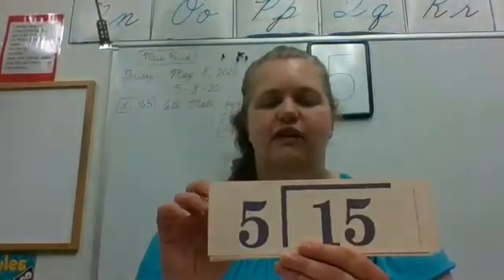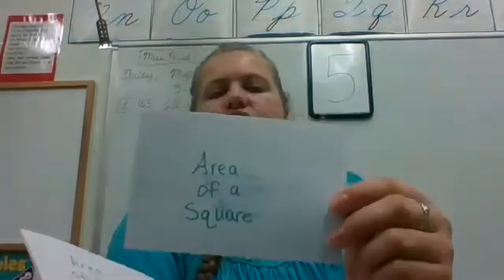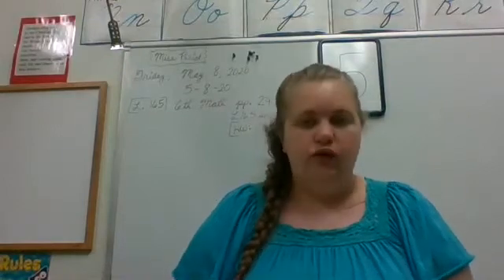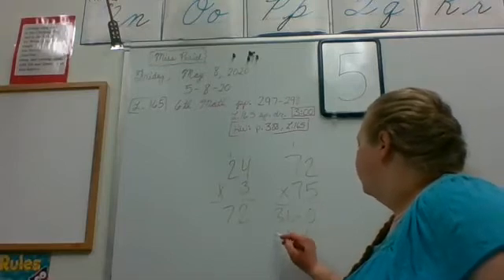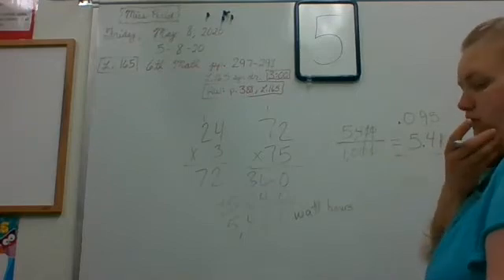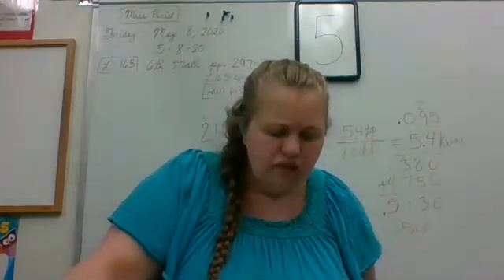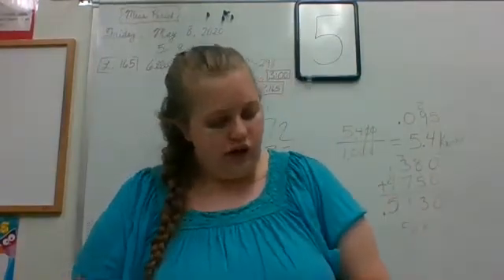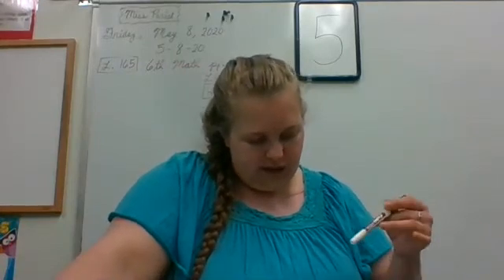6th Math L 165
Do pp. 297-298; take L. 165 speed drill(3:00); HW: p. 388, L. 165.